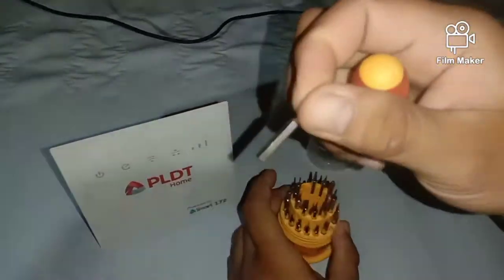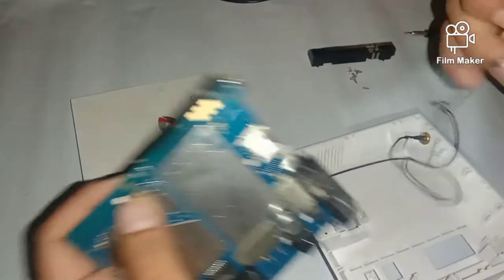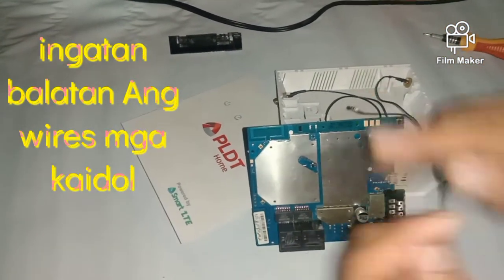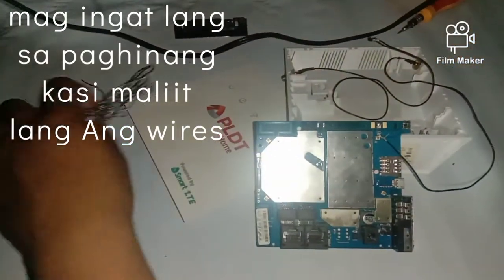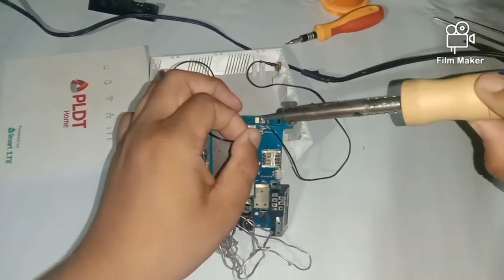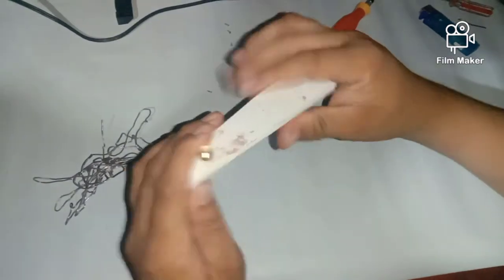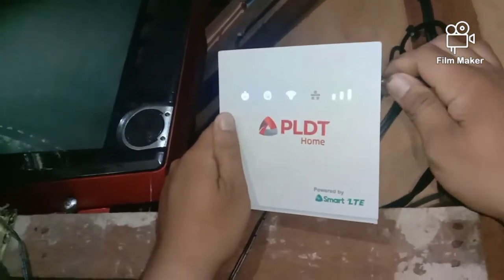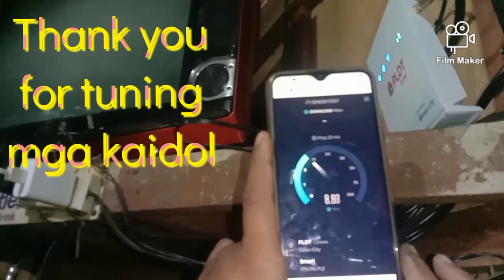SMA FEMALE CONNECTOR INSTALL TO PLDTHOME PREPAID WIFI/FELIX ABULAG